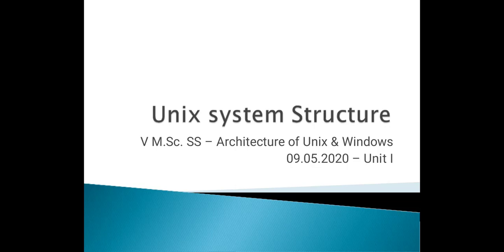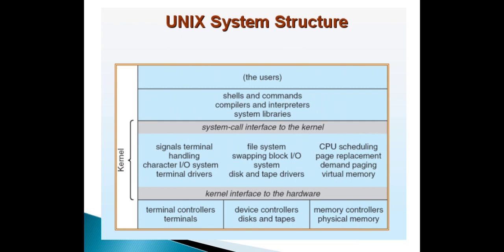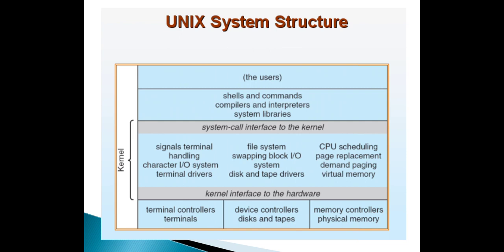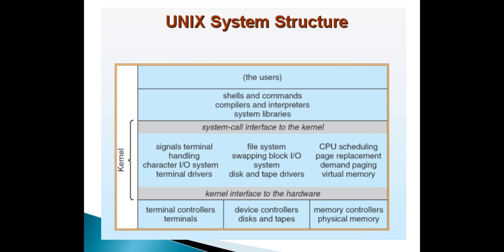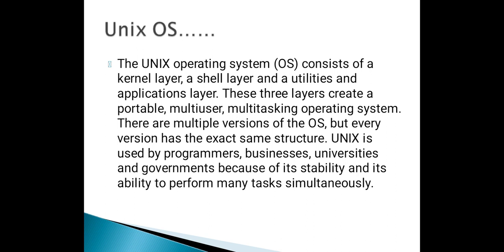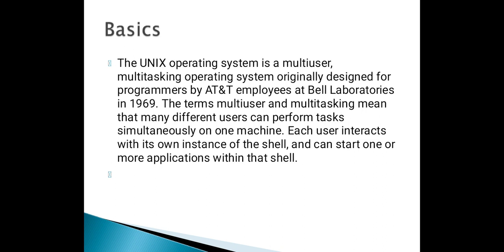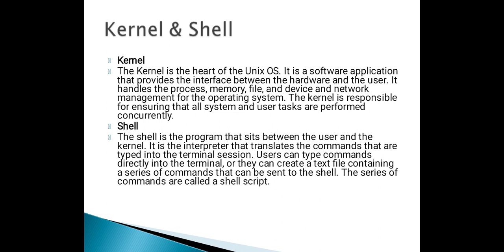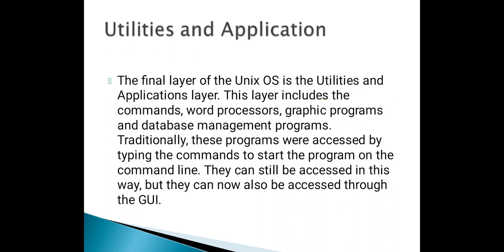Unix System Structure